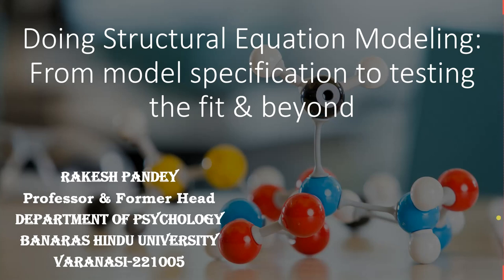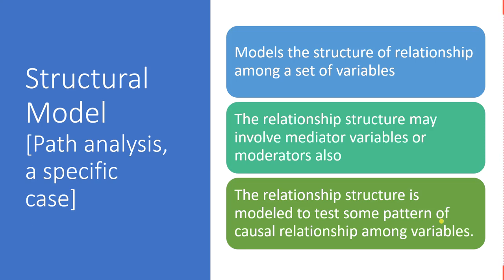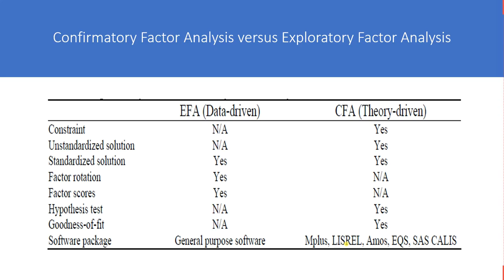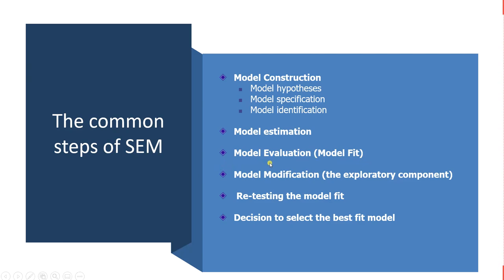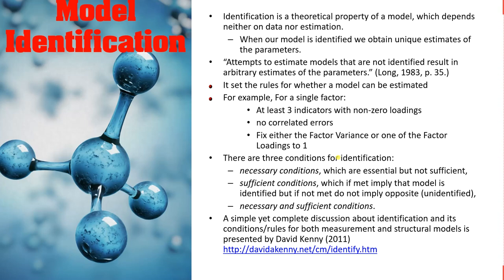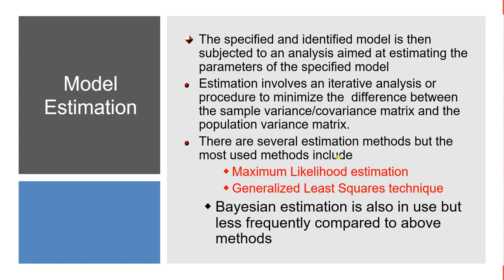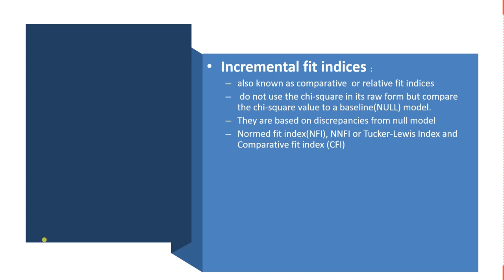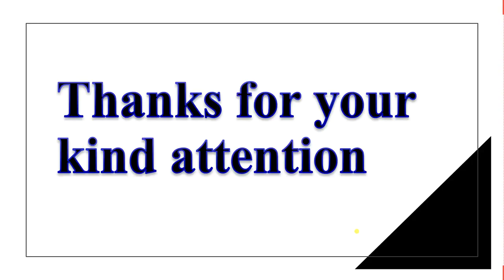Doing Structural Equation Modeling From model specification to testing the fit & beyond